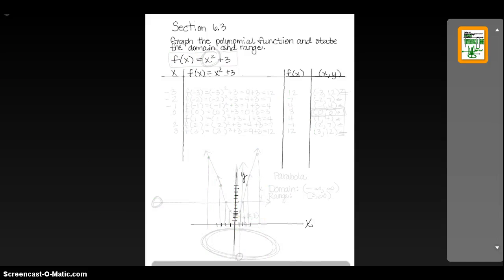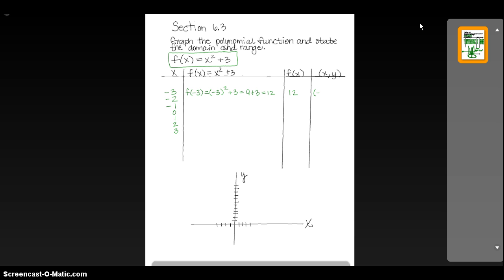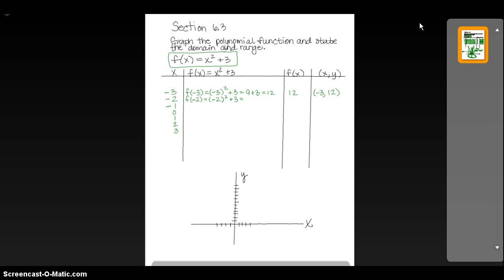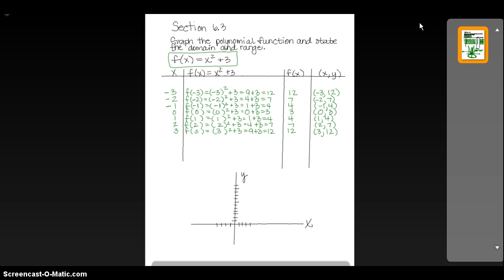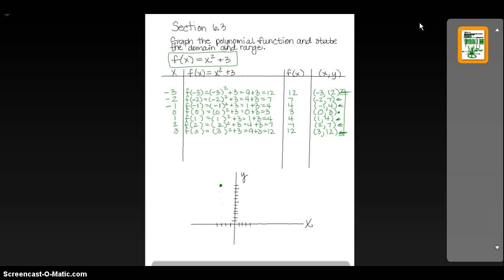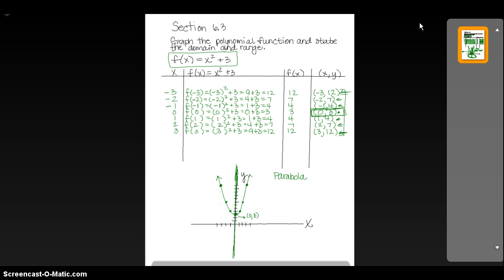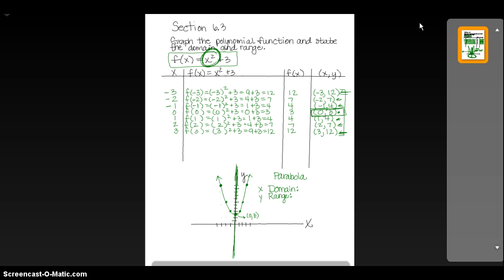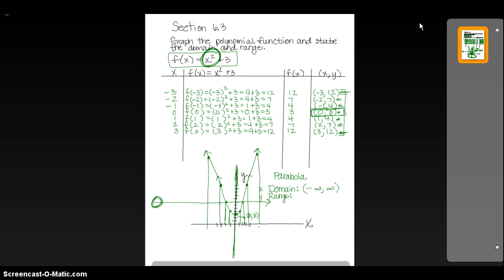Graphing a polynomial function with Domain and Range